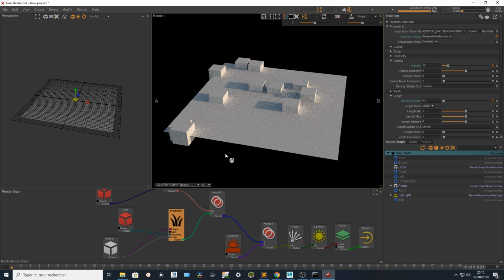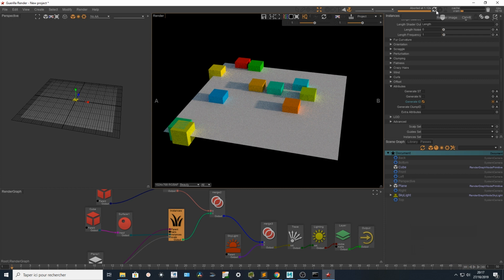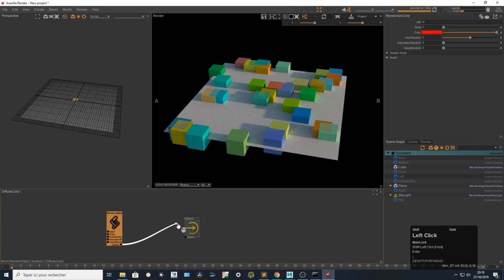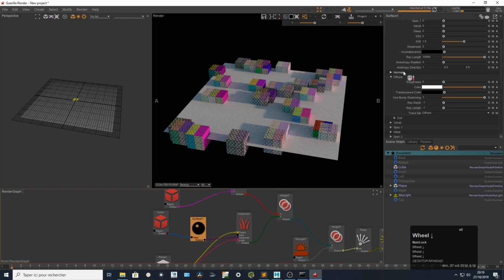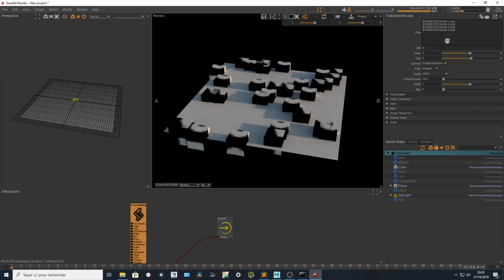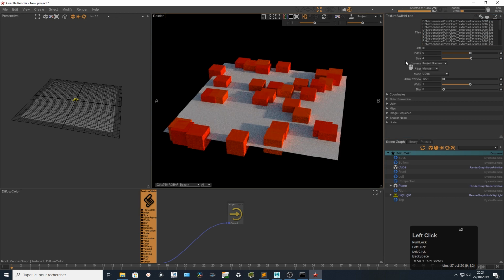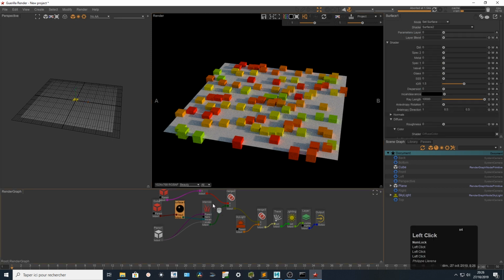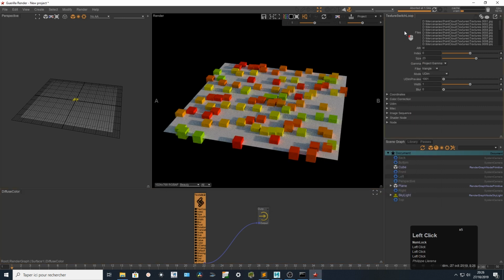Guerilla 2.0+ Randomize Color and Texture Swtich Loop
A simple tutorial about the custom Texture Switch Loop node and the randomize color